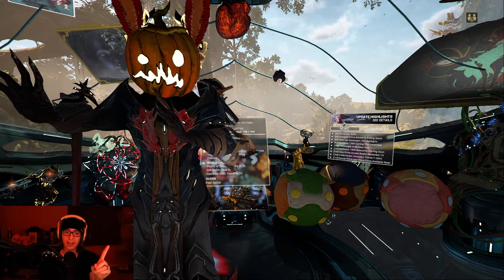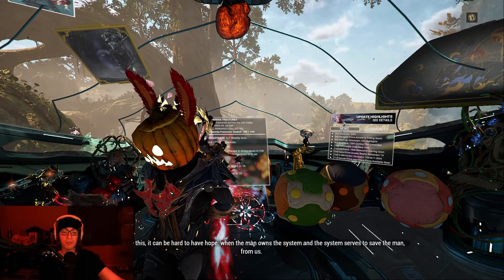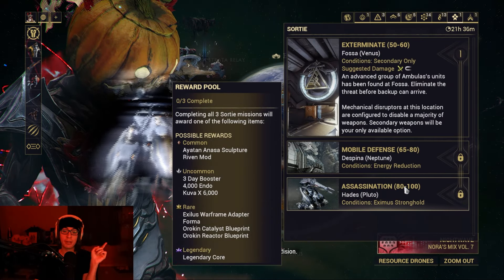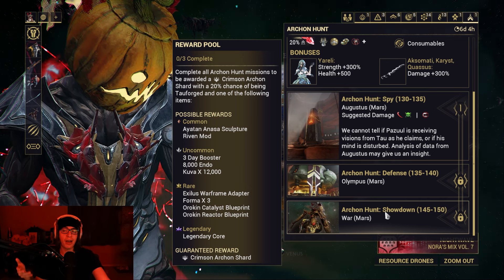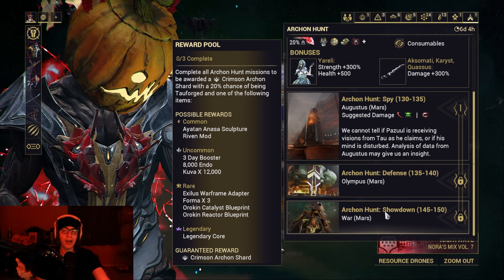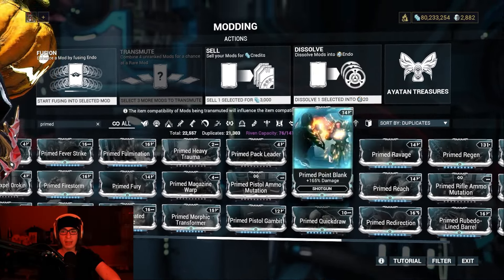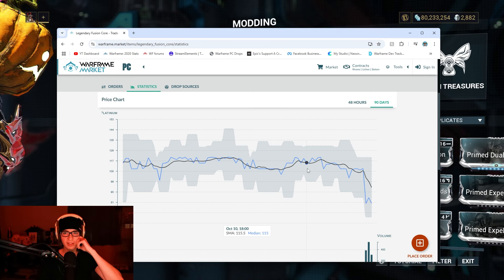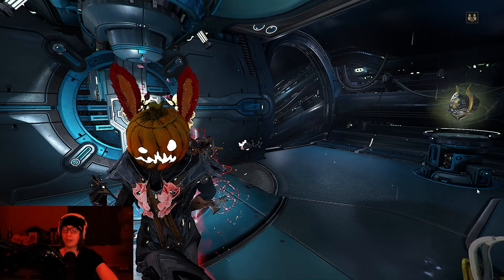Max Out Mods Free Of Charge With This 1 Simple Trick! Warframe Legendary Core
Since everybody got a Legendary Core, let's go over what they do and how you can level any mod fully free of charge!